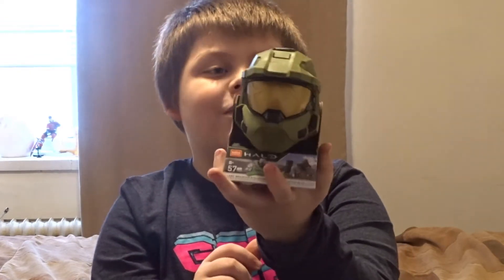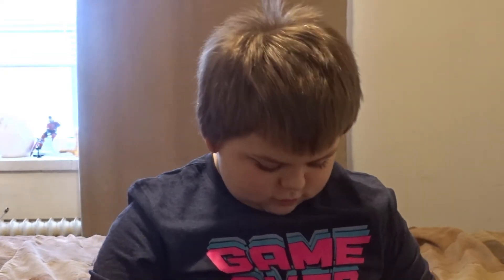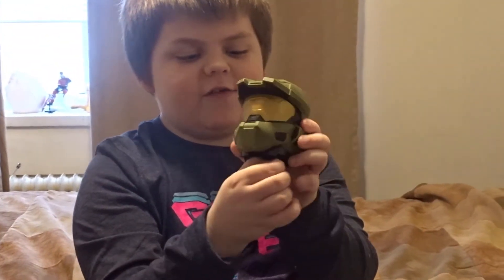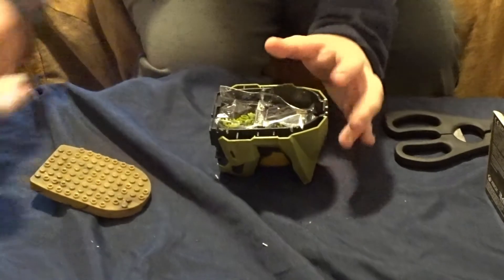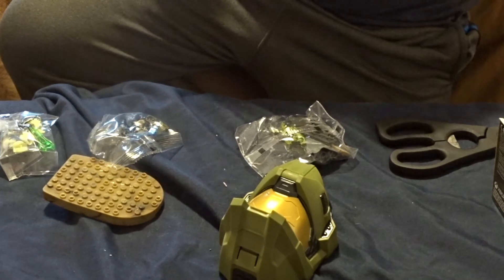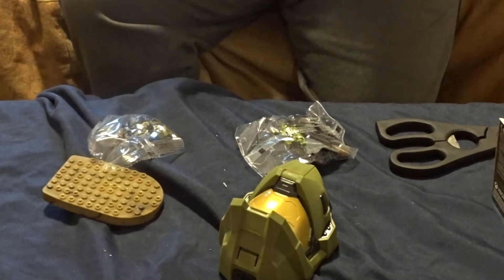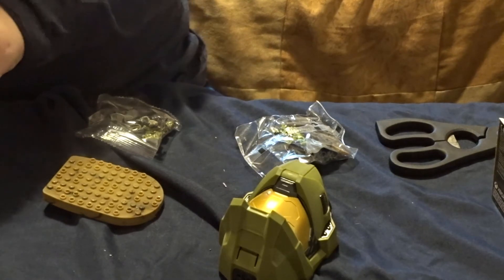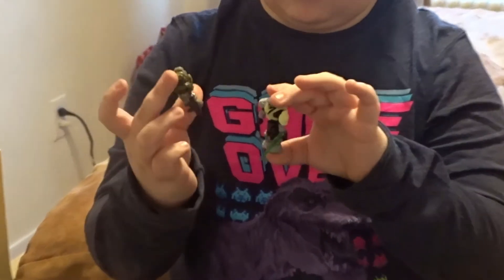Halo Master Cheif Mega Constructs playset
Mega Construx Halo Green Master Chief
Highly collectible green Halo Spartan helmet building set inspired by the Last Spartan Standing multiplayer game mode from the Halo video games, with cover locations and spinning mini turret
Includes 2 UNSC Spartan micro action figures, Spartan Gungnir and Spartan Recon, with authentic detail, 12 points of articulation and interchangeable weapon accessories
The Spartan helmet features a reflective shield and doubles as storage for the bricks and pieces
The 57 bricks and pieces combine with all Mega Construx building sets and are compatible with other name brands
Ideal for ages 8 and up, these building sets feature detailed authenticity to strengthen creative thinking skills